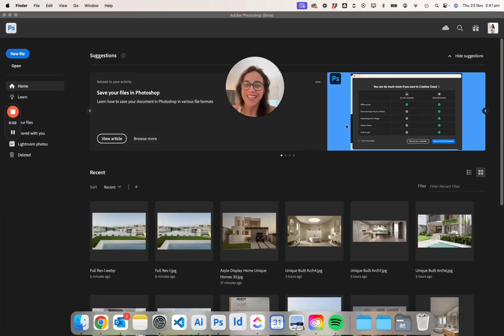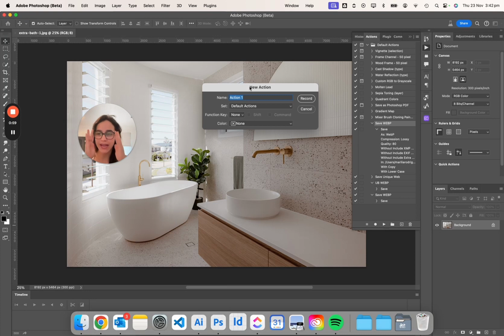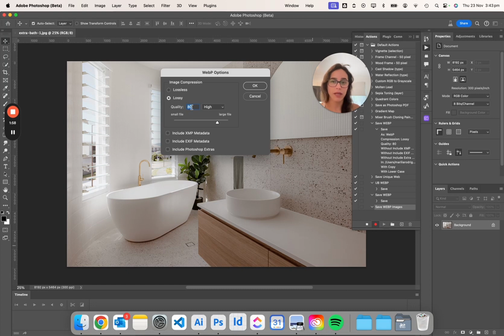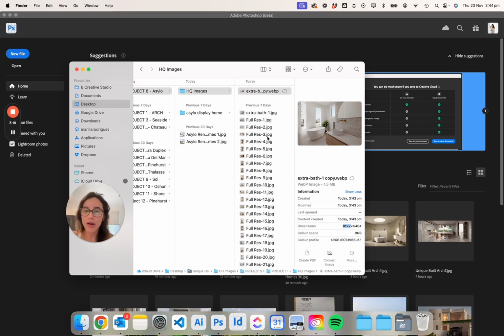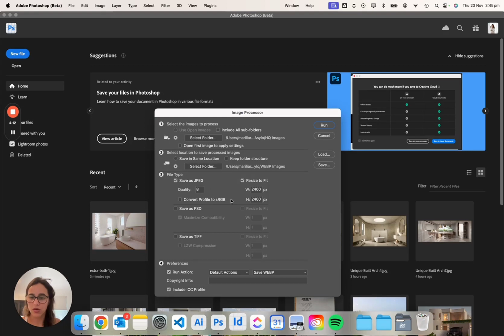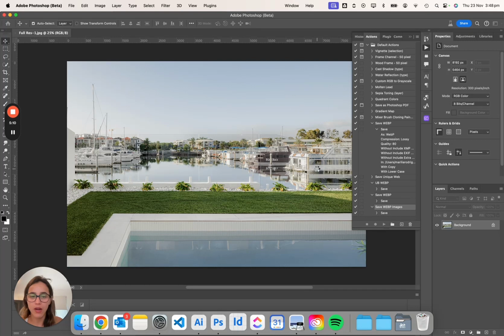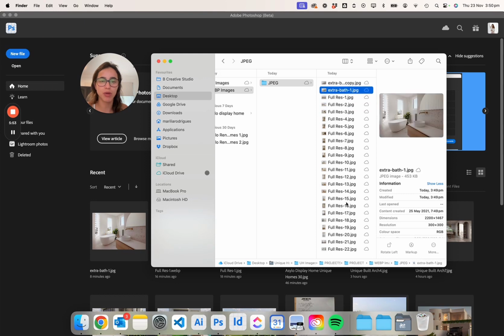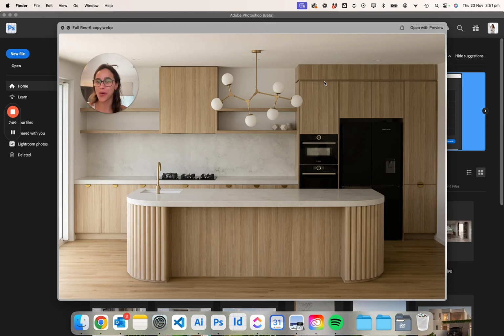How to Batch Optimise Images for Web: Convert JPEG/PNG to WEBP in Photoshop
🌟 Welcome to our latest tutorial! 🌟

🚀 In this easy-to-follow guide, we dive into the world of image optimisation for the web. 📸 If you've been struggling with large image files in JPEG or PNG format, you're in for a treat! We're going to show you how to batch convert these images into the more efficient WEBP format, ensuring your website stays speedy without sacrificing image quality.

What You'll Learn:

00:00 Introduction
00:25 Recording and action and Saving as WEBP
02:28 Running the Action and Image Processor
05:11 Reviewing the Optimised Images

Loading times are crucial for website performance. Large, unoptimised images can slow down your site, affecting user experience and SEO rankings. By converting to WEBP and resizing your images, your website will load faster, keeping both your visitors and search engines happy!